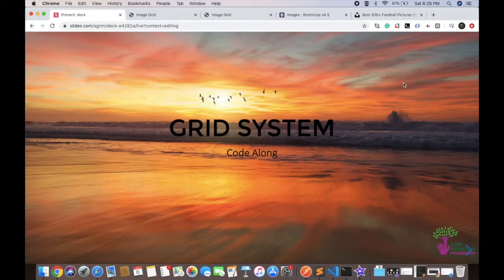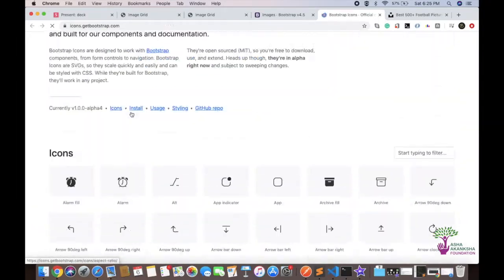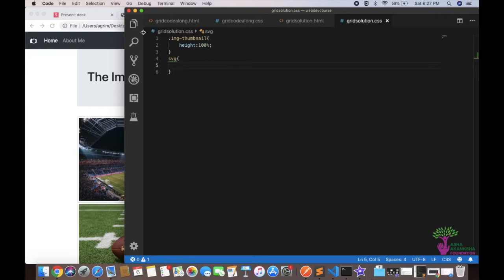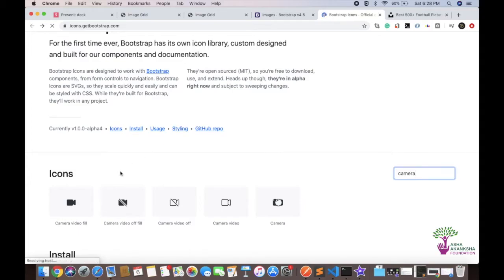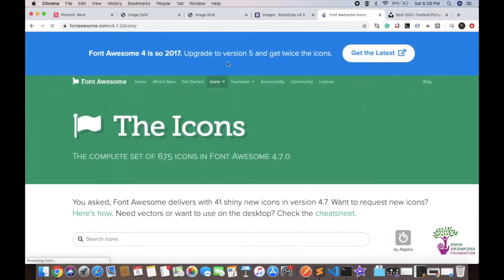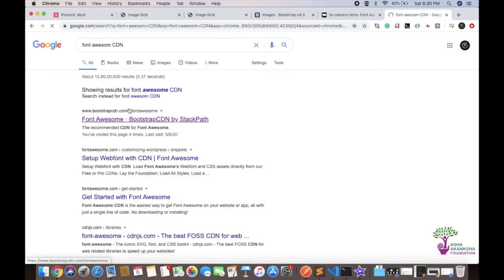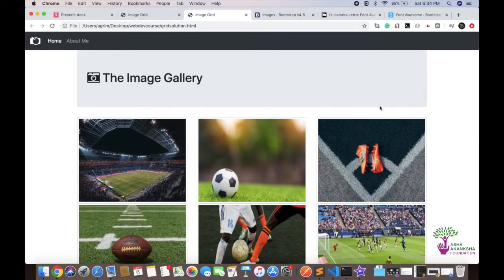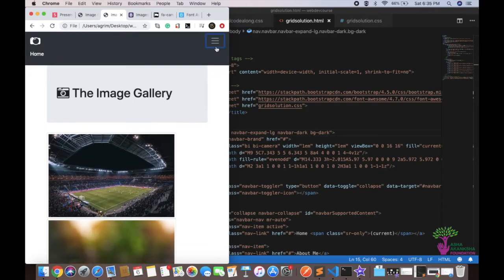Image Gallery Code - Along: Part 2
Part 2 of Image Gallery Code Along to provide a practice of Grid System and Bootstrap.